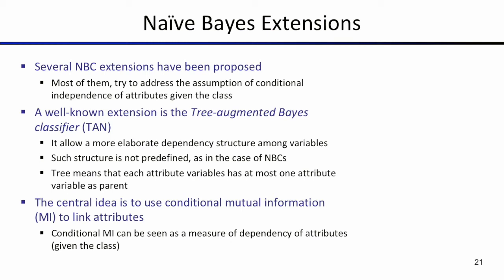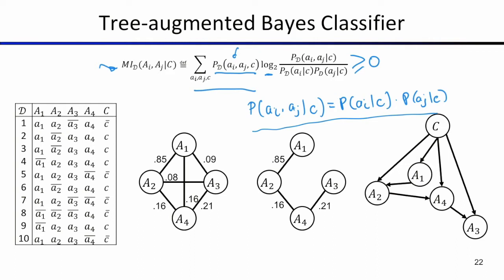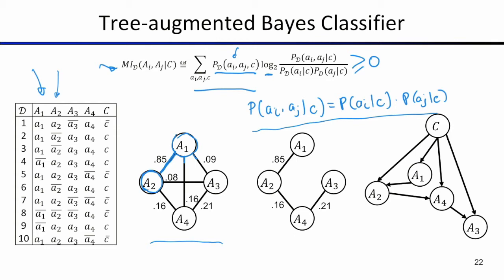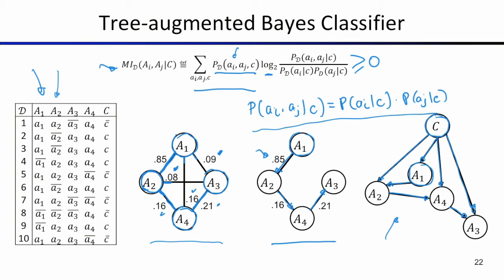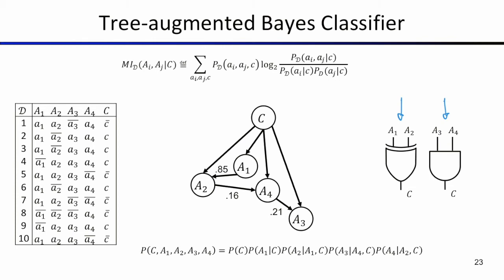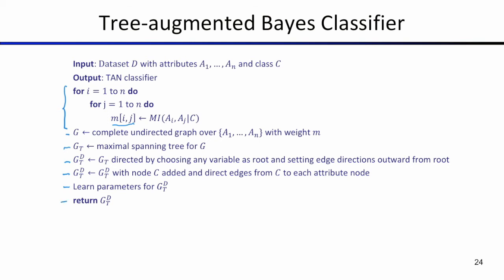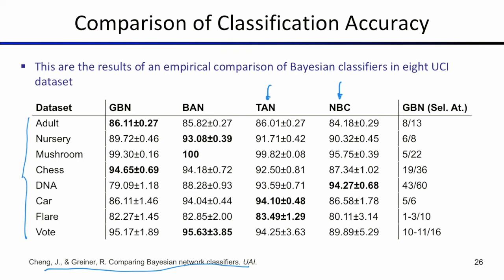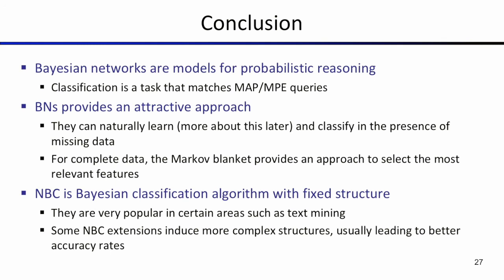COMP9418 - Week 3 - Lecture 6.3 - Bayesian Networks as Classifiers